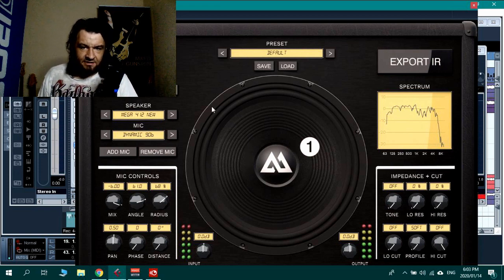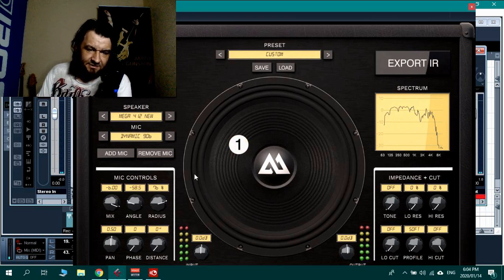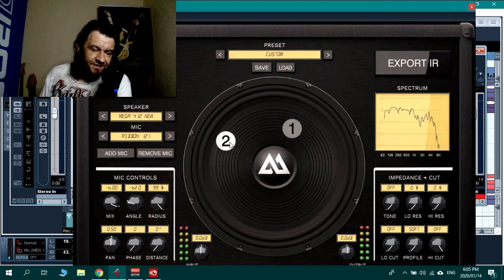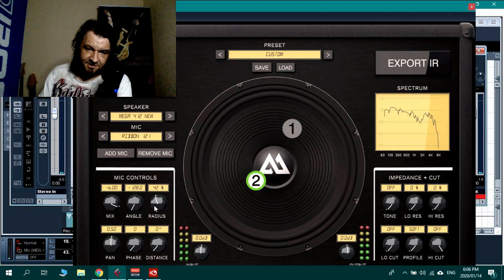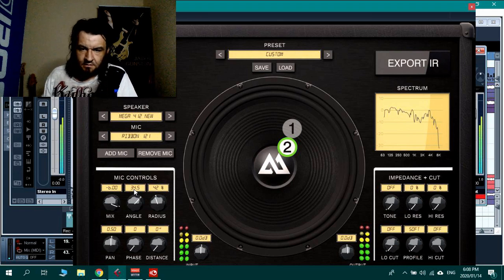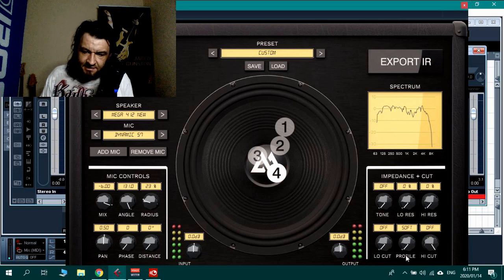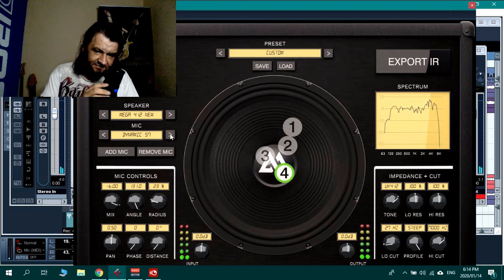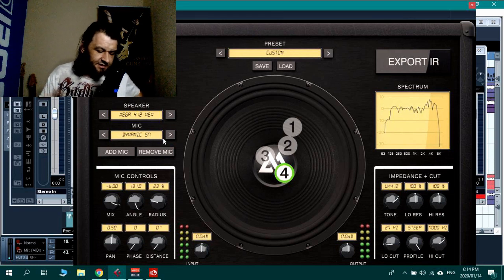Making a Guitar IR: MIKKO #1